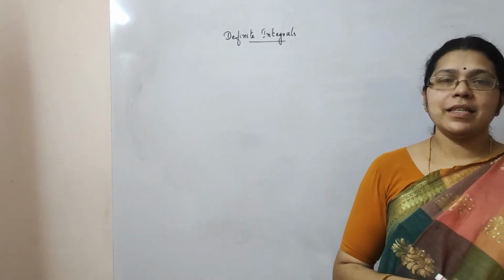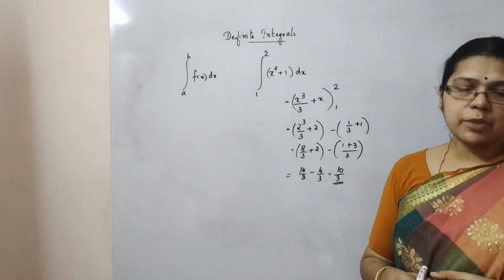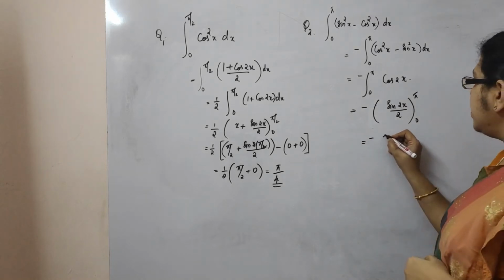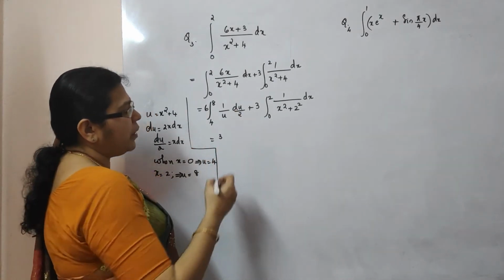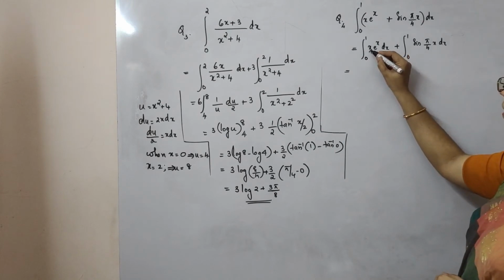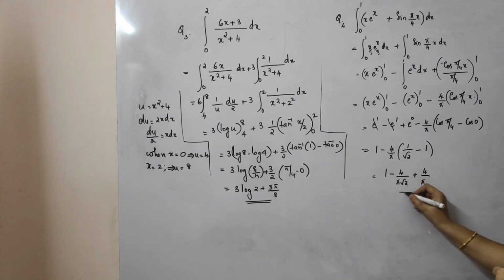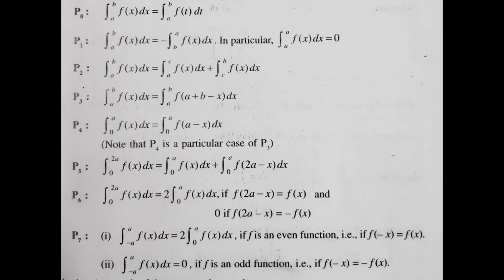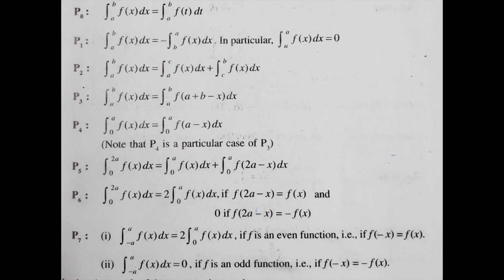Maths12 Chapter 07 Integral Video 08 Definite Integrals